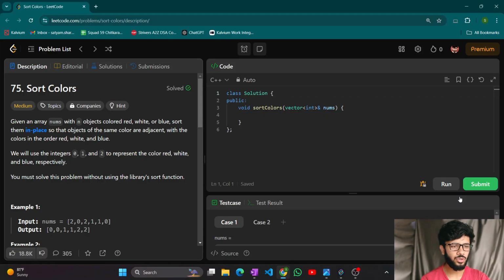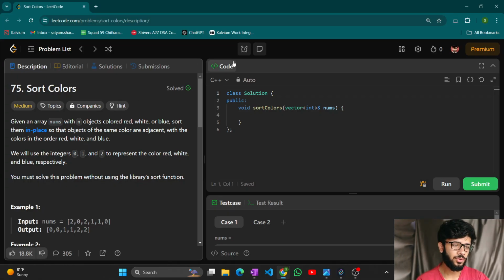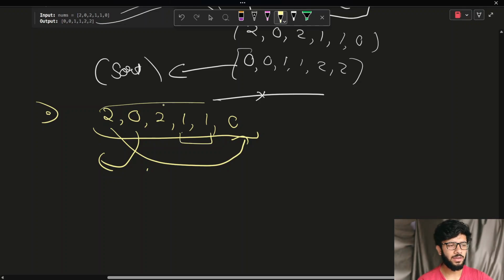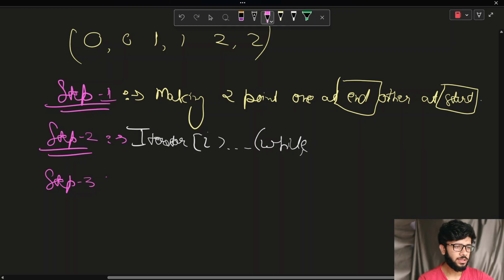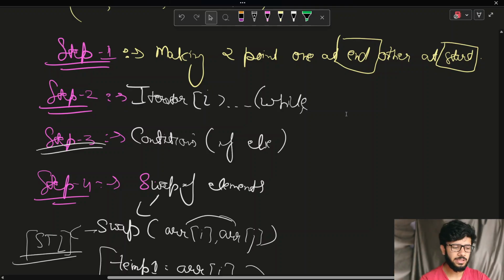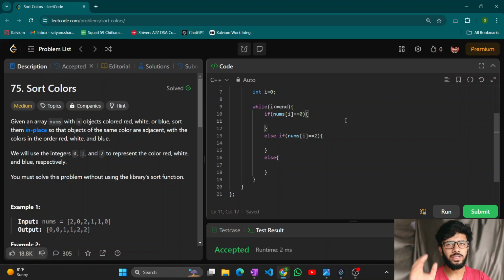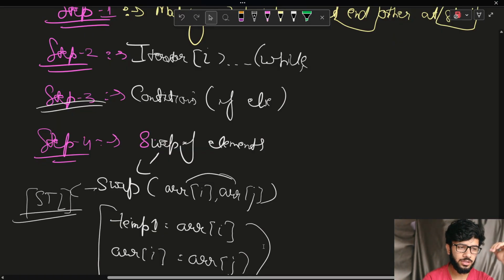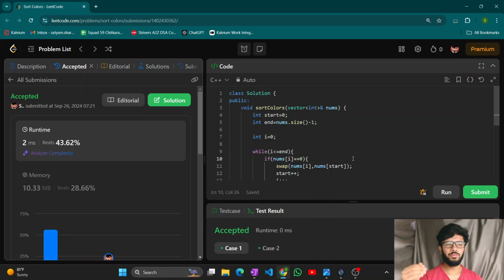Day 16: Solving the Sort Colors Problem | LeetCode 🌈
Welcome to Day 16 of the Level Up series! 🚀

In today's episode, we're tackling the Sort Colors problem on LeetCode. This problem is a great exercise for learning how to manipulate arrays and apply sorting techniques efficiently.

🔍 What you’ll learn:

Step-by-step breakdown of the problem-solving approach.

Analyzing the time and space complexity of different approaches.